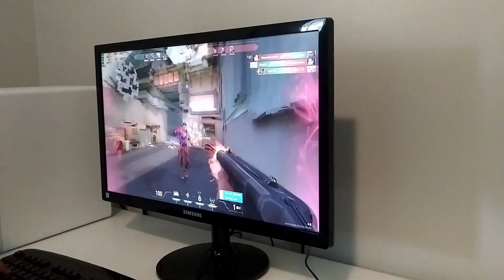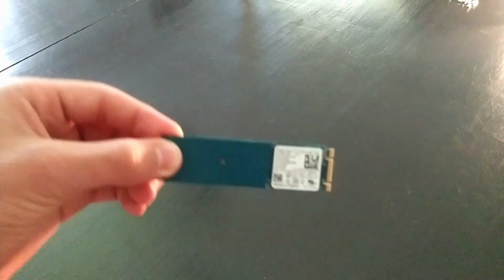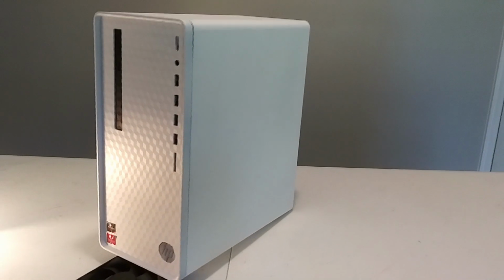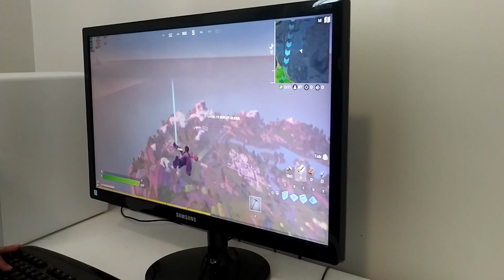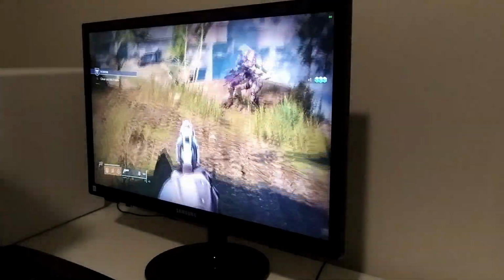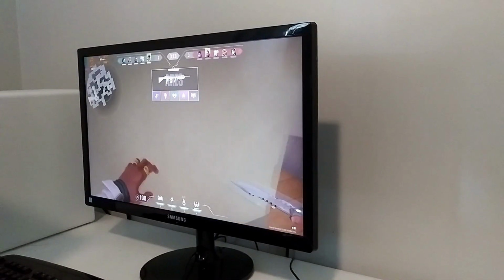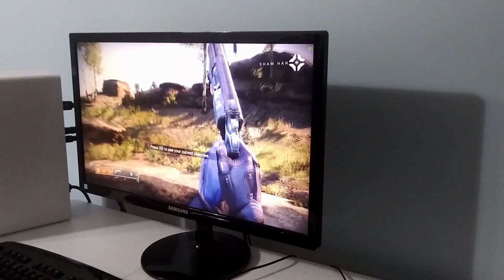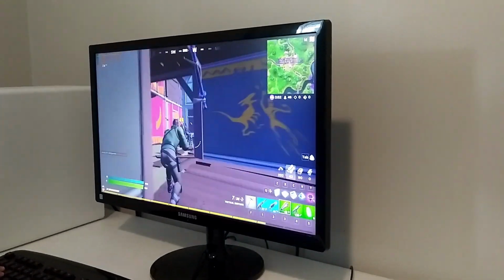$100 HP Gaming PC?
Hope you guys enjoyed this video and learned something too!